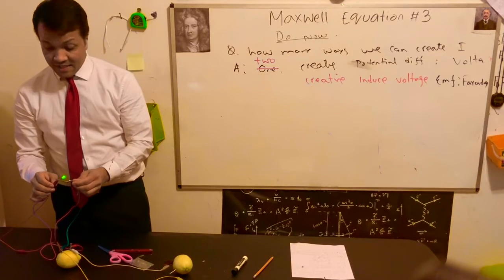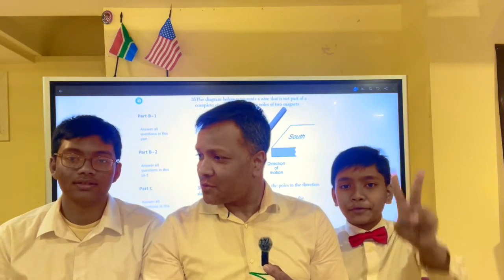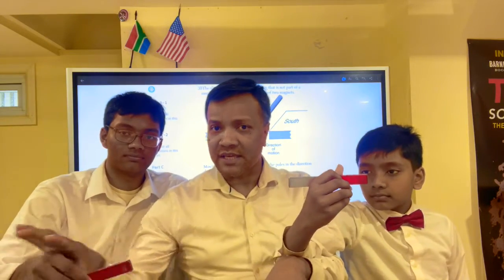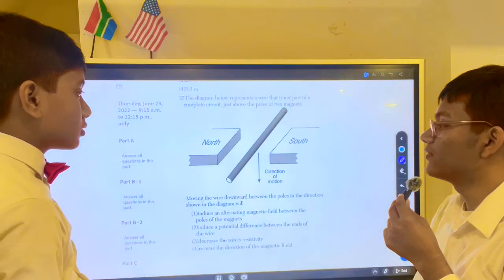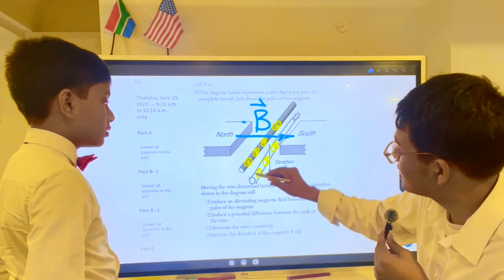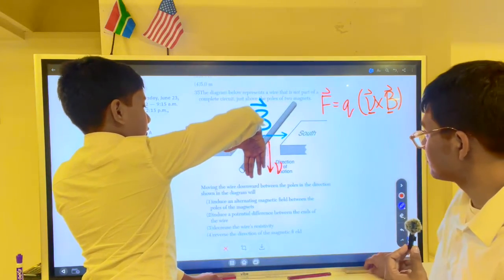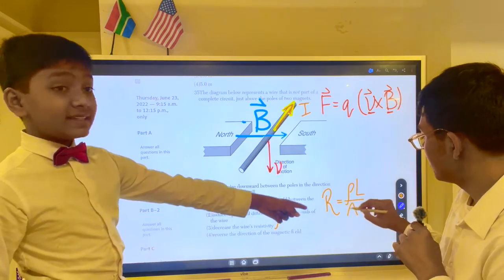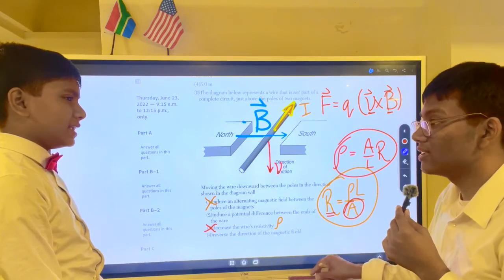The 4 Ways to Create Current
1. Static Electricity
2. Battery which was invented by Volta
3. Moving Magnet through Loop
 4. Moving Wire Near Magnet